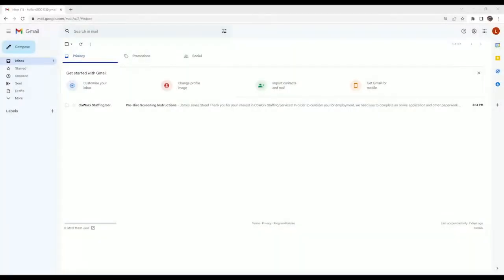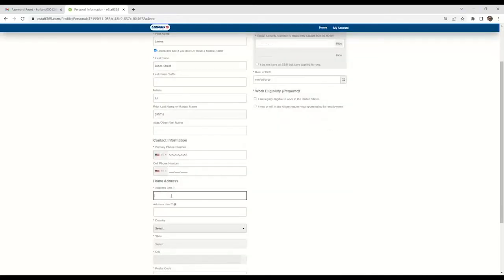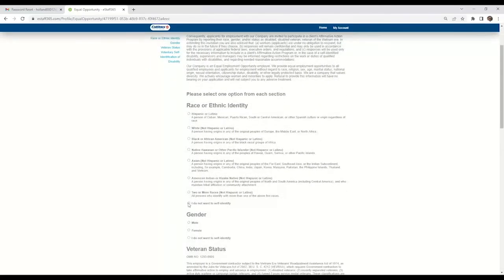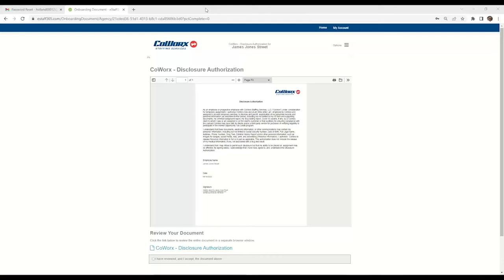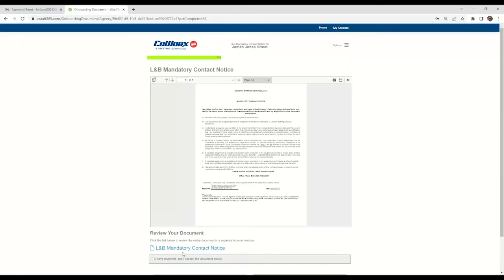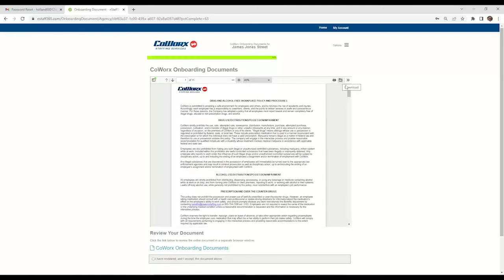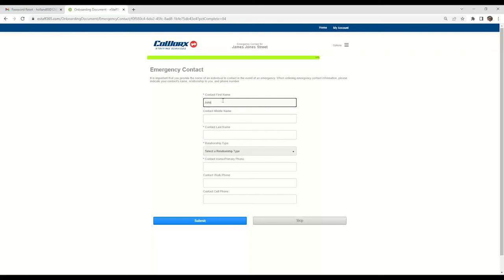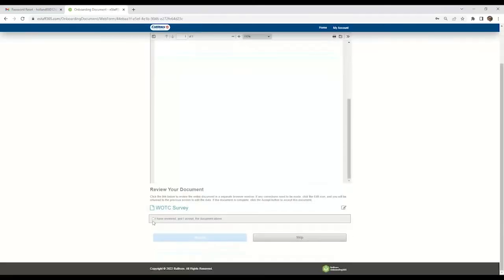Luxury Method Onboarding v3